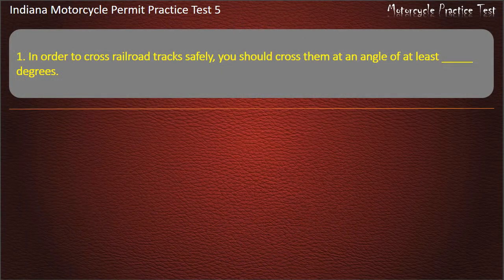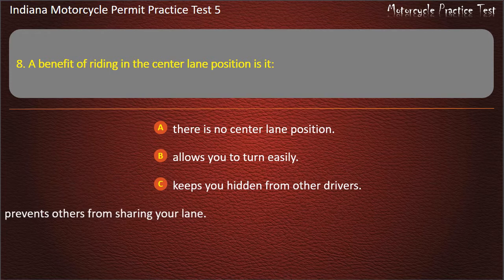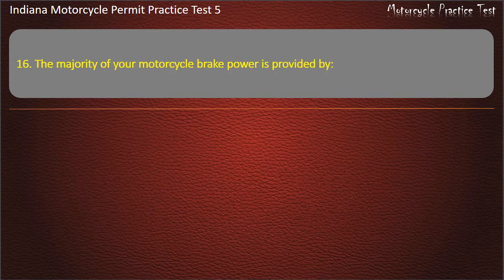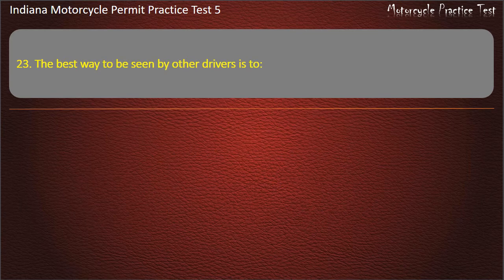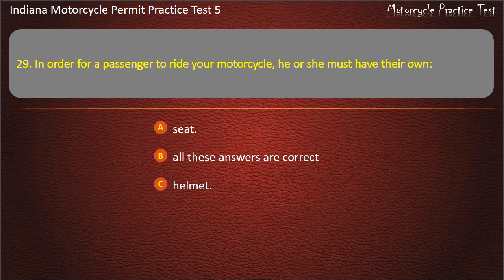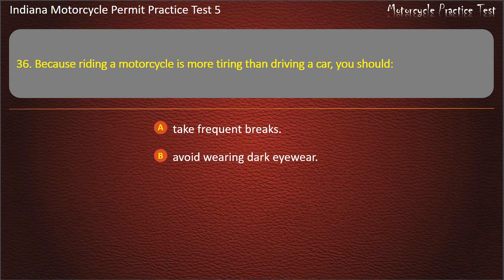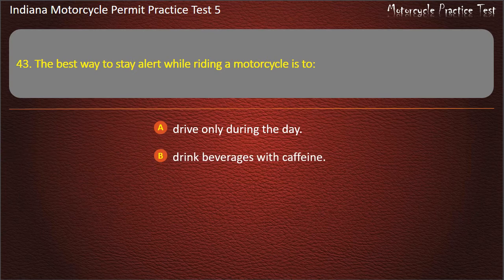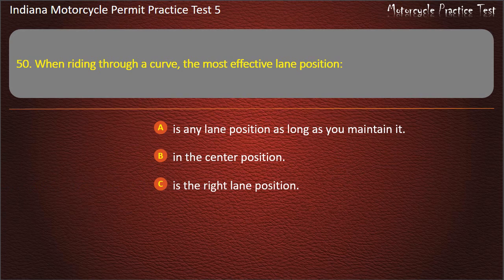Indiana Motorcycle Permit Practice Test 5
Hope that our practice tests will help you well prepare for the written test. Keep practicing with us, you'll get your license soon ;-)